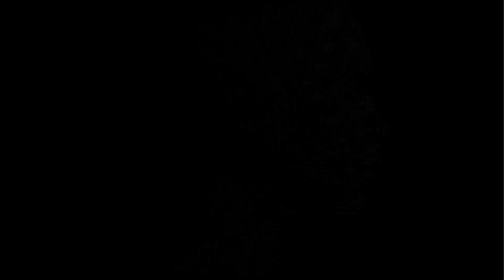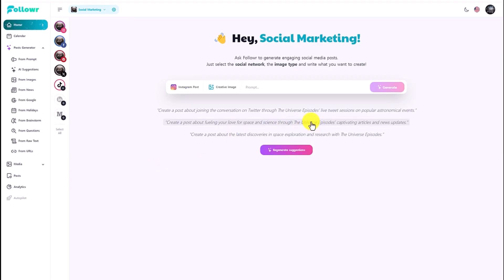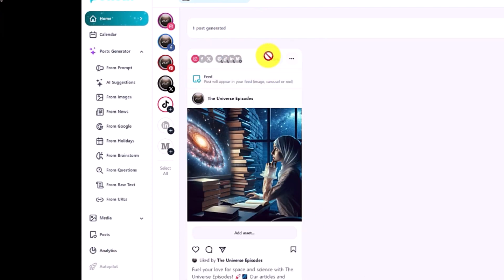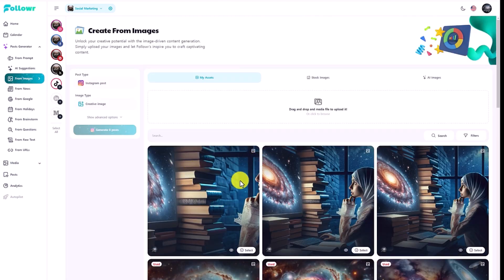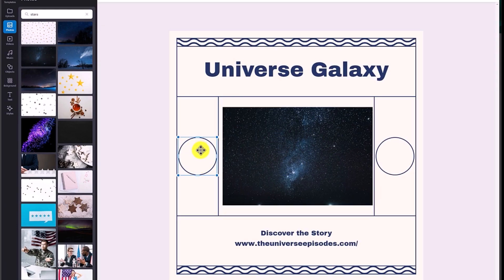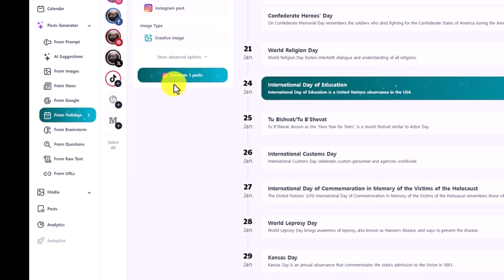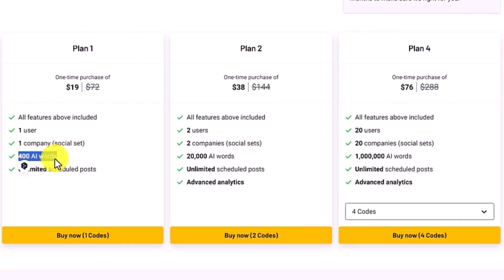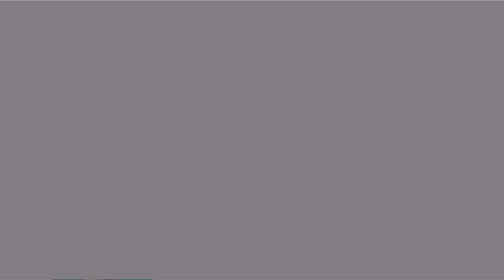Followr Honest Review | Social Media Growth Strategy with AI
Followr is a social media automation tool with AI-powered features such as content creation and advanced analytics. Key points include:

- Followr offers AI-powered insights and content recommendations to optimize your social media strategy.
- It provides various ways to create content, including analyzing images, generating posts based on news and Google searches, and generating content from questions or raw text.
- Followr allows you to manage multiple social media accounts from a centralized dashboard.
- The tool also offers integration with DALL·E, an AI-powered art generator, for creating captivating images.

If you still want to try, here is a huge discount,